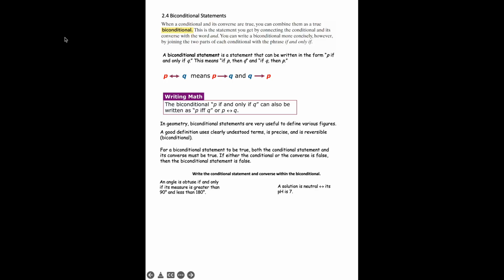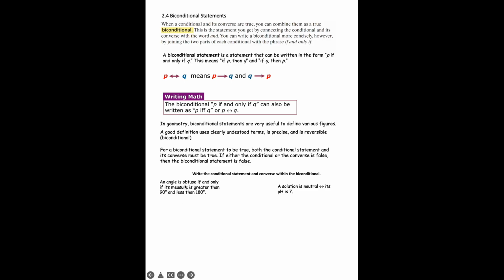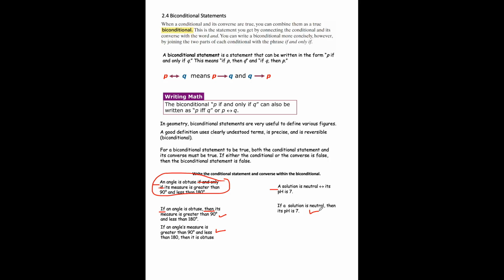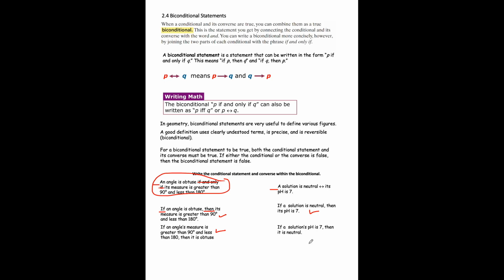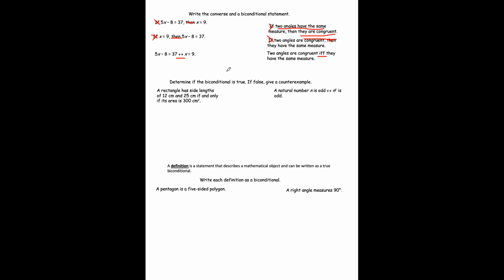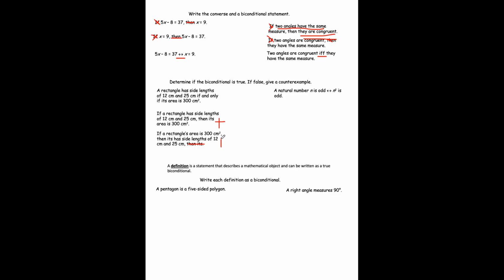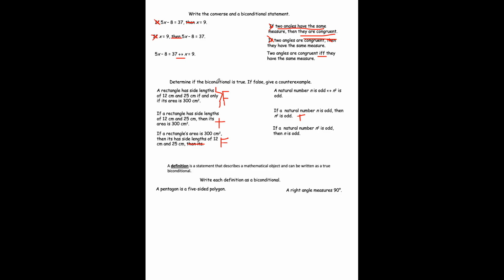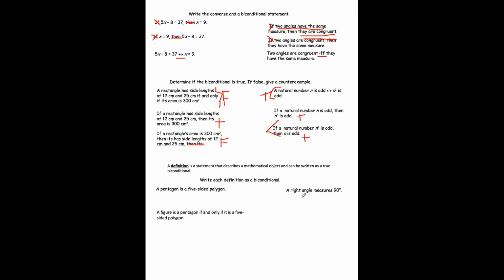2.4 Video Notes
Follow along and complete your notes